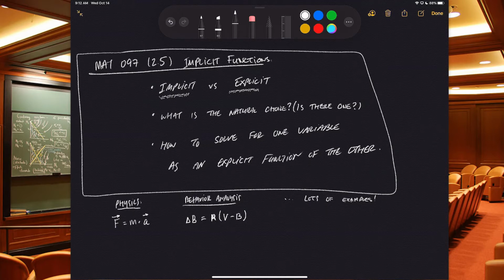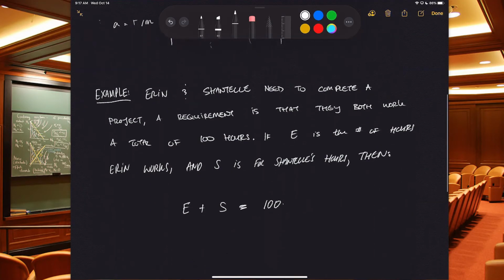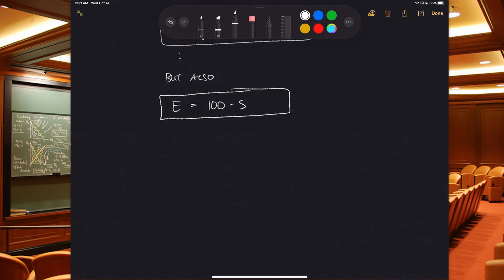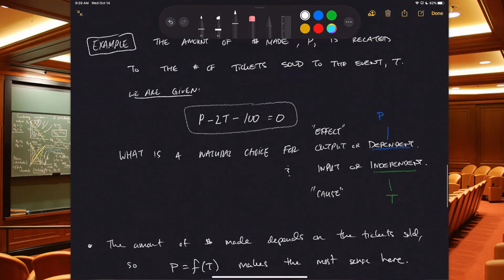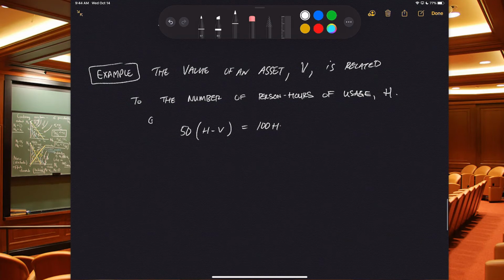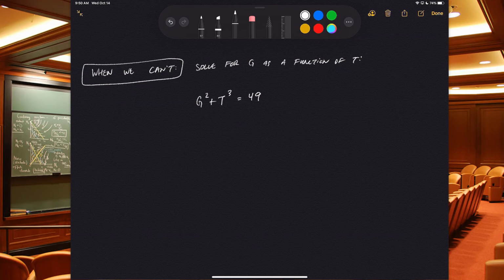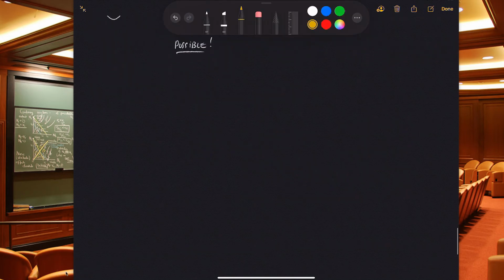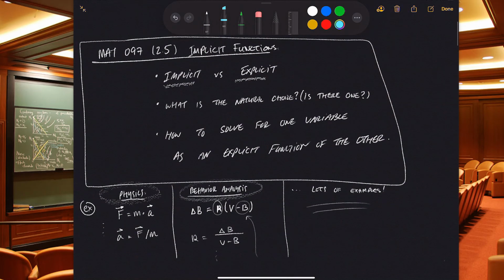mat 097 2.5 lecture implicit functions